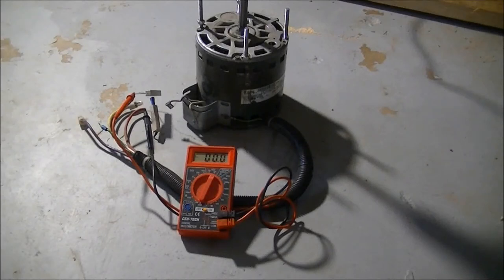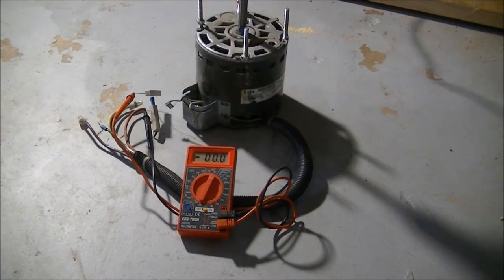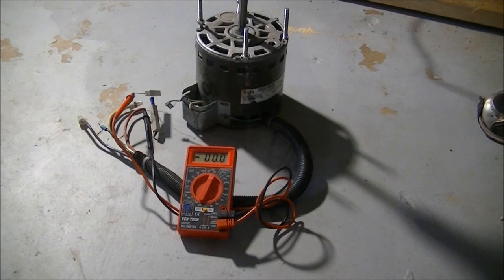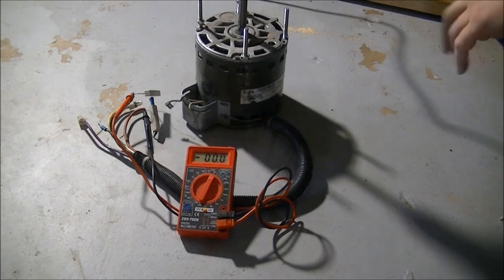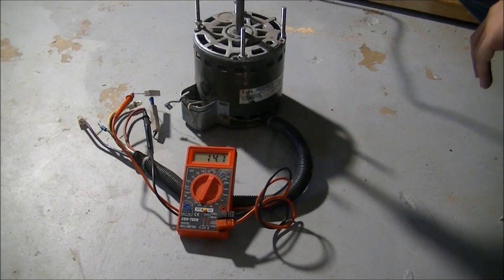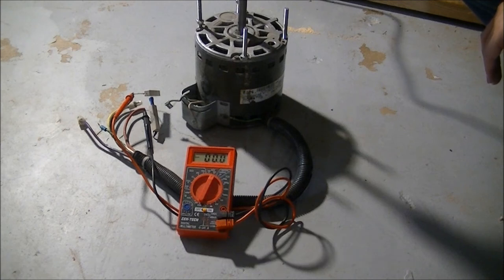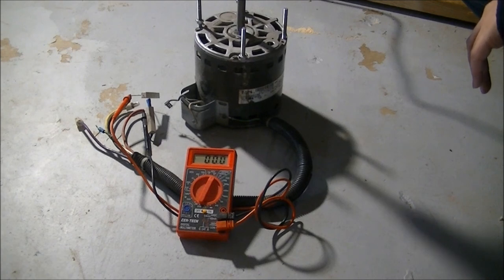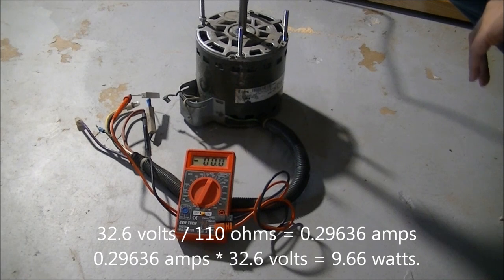DIY AC Generator Test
DIY AC generator test. I finally got around to testing the the power output on the generator. It was much less than I had hoped for. I could get more power out of a stepper motor. But this might be fun to hook up to a bicycle. We could also hook this to a windturbine or water wheel to get some free energy. Visit us at Smartelectricnc.com and waterstonefilms.com

Know someone having a wedding in north west North Carolina? Wedding Videographer